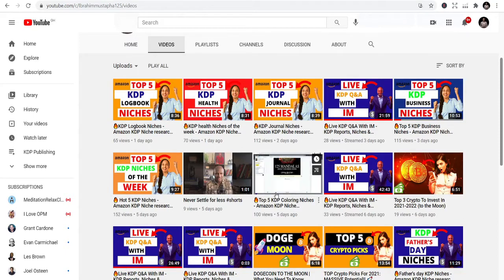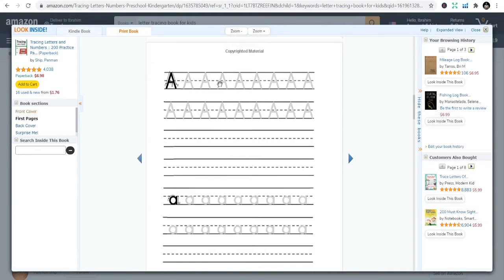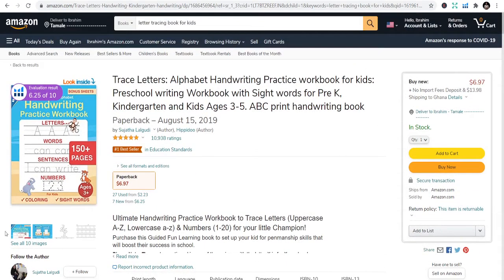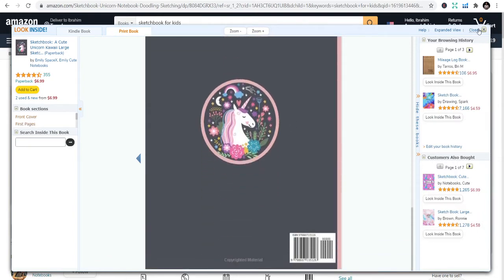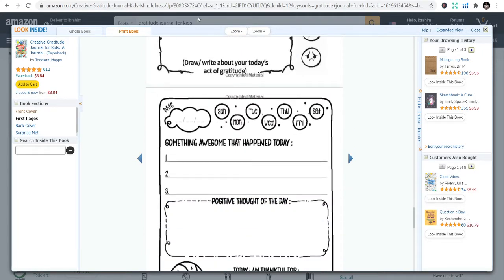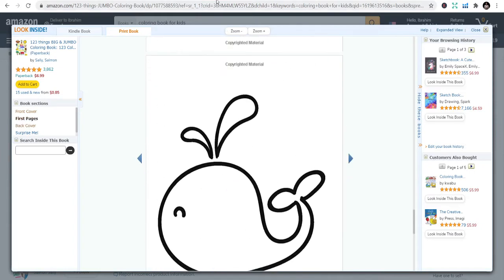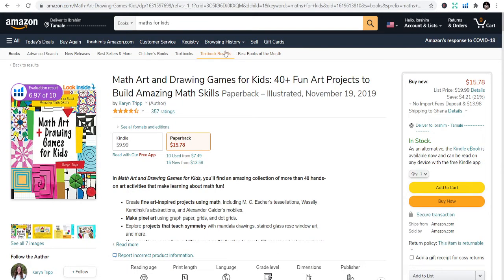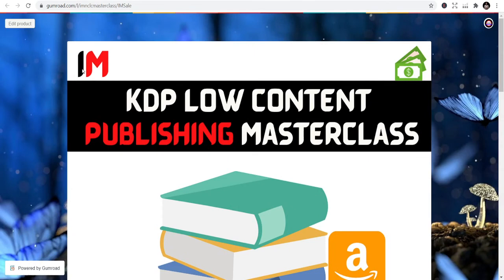🔥KDP Children Niches - Amazon KDP Niche research for low content book publishing “KDP" (Amazon)